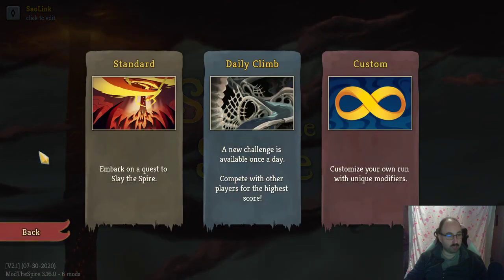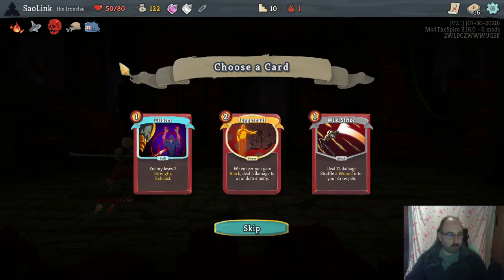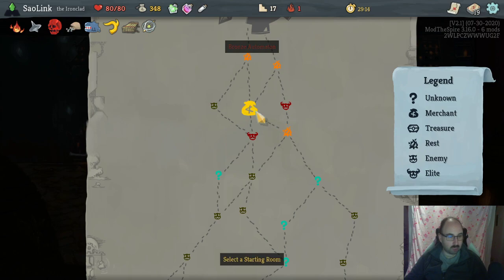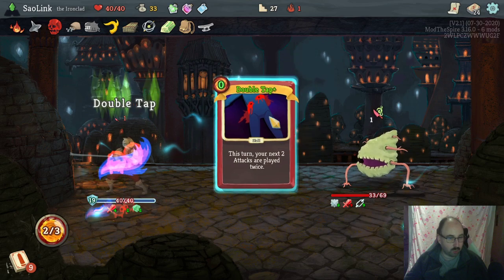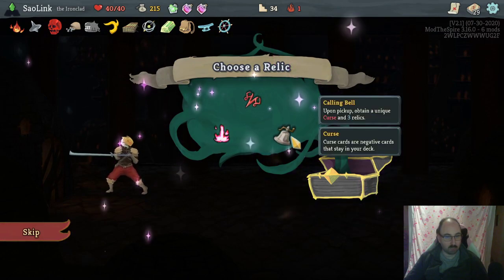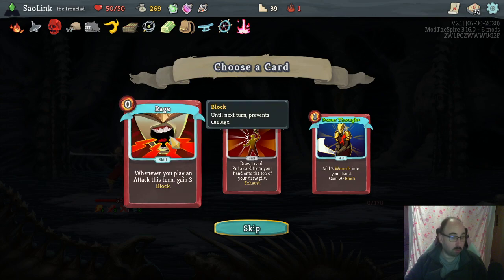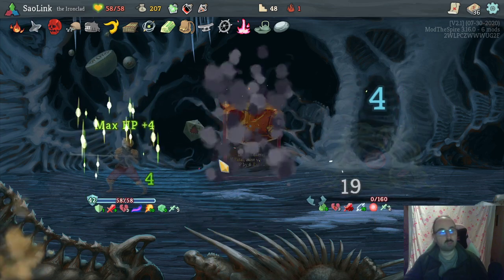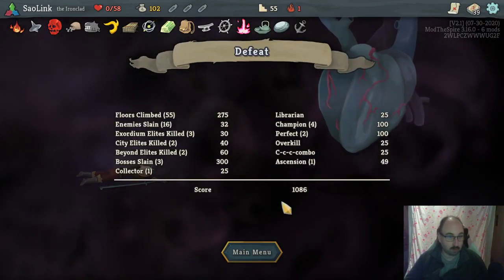Welcome to the Spire - Ironclad Ascension 1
Full run of Slay the Spire on Ascension 1.

Slay the Spire is another roguelike deckbuilder developed by MegaCrit. You take control of a hero and climb the spire, a dungeon filled with monsters and treasure. You build your deck as you go and adapt to new threats on every floor of the spire.